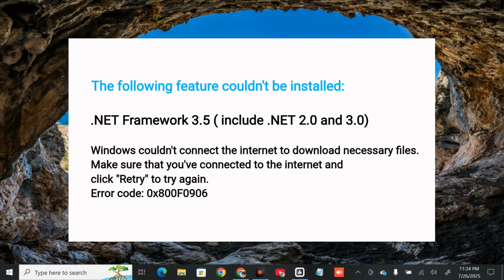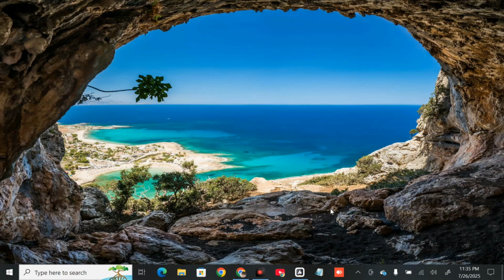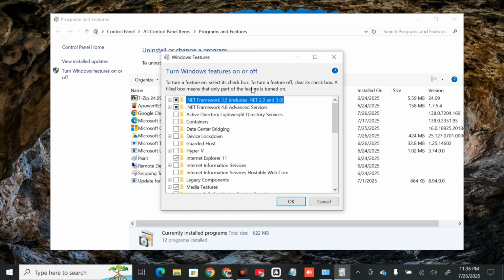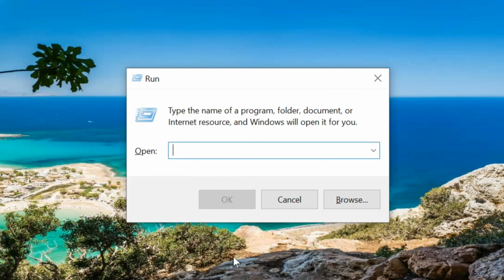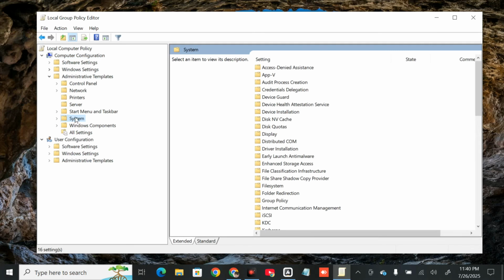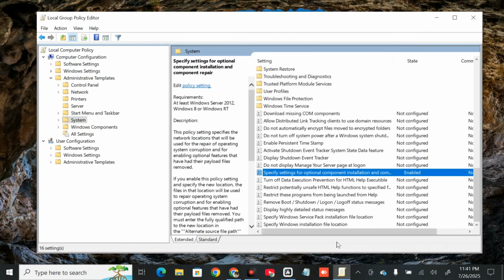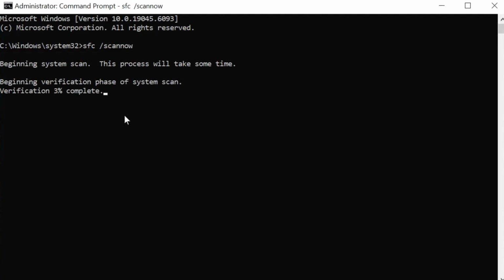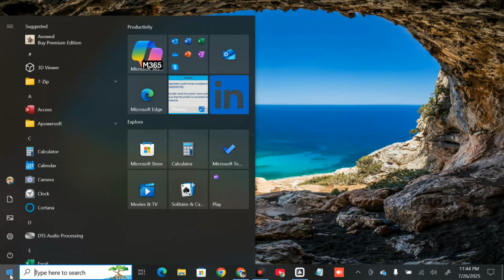How To Troubleshoot and Fix .Net Framework Error 0x800f0906 in Windows 10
Are you encountering the frustrating 0x800f0906 error when trying to install or enable .NET Framework 3.5 on your Windows 10 PC? This common issue often means your system can't download the necessary files from Windows Update, preventing applications that rely on older .NET versions from running. In this comprehensive troubleshooting guide, we'll walk you through the most effective methods to fix the 0x800f0906 error and get .NET Framework 3.5 installed successfully. We'll cover various scenarios, from network connectivity issues to using your Windows installation media as an alternative source.

This error code is typically generated when the system is unable to download and install the required files for the .NET Framework for a variety of reasons, including a poor internet connection, corrupt system files, or conflicts with other software installed on the system.